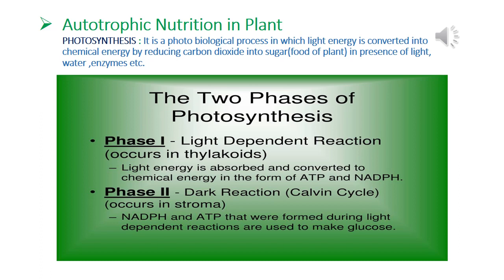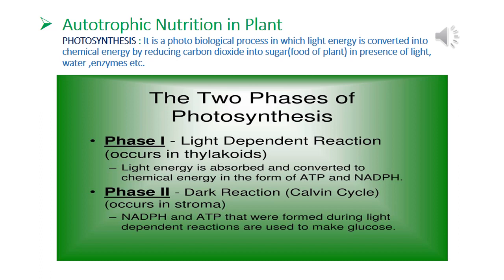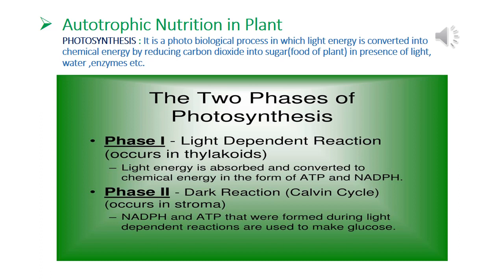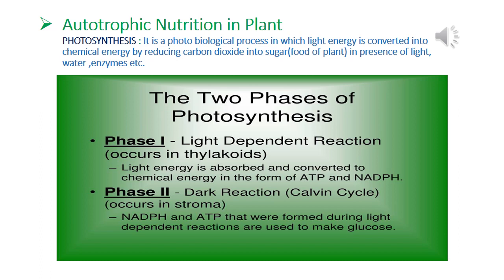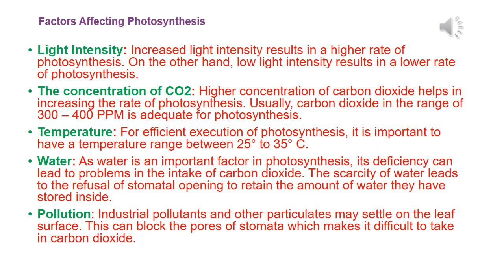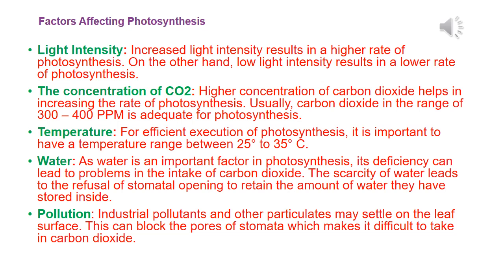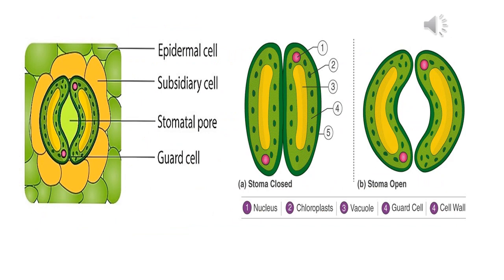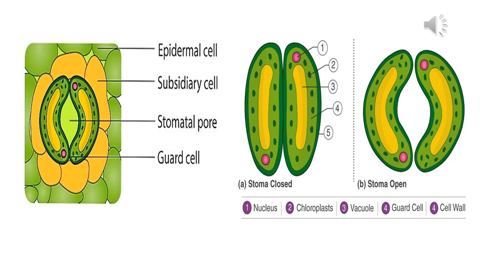X BIO DAY 2 LIFE PROCESS Video